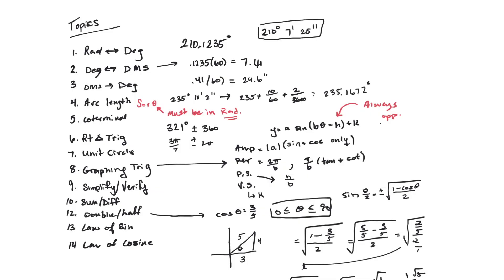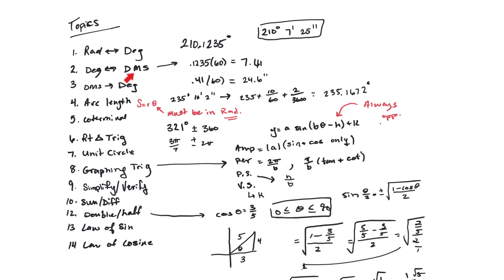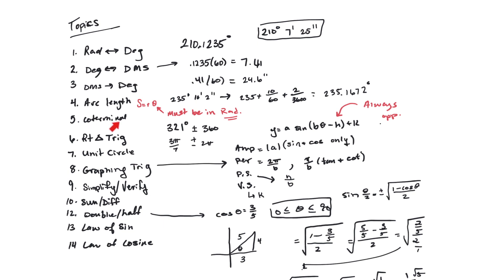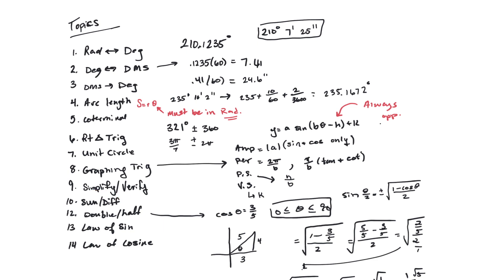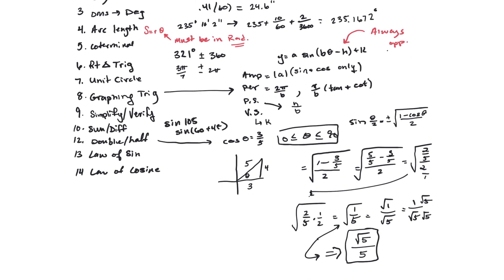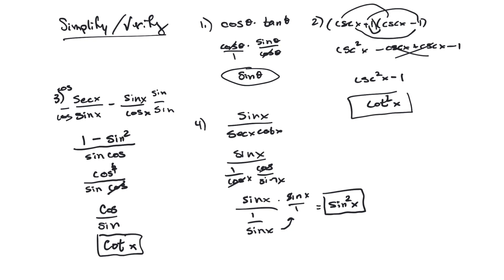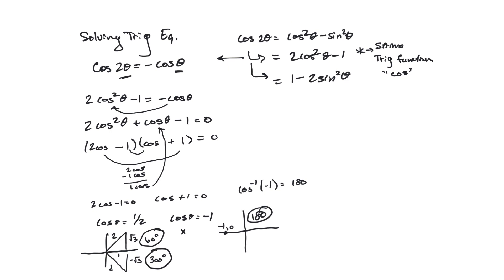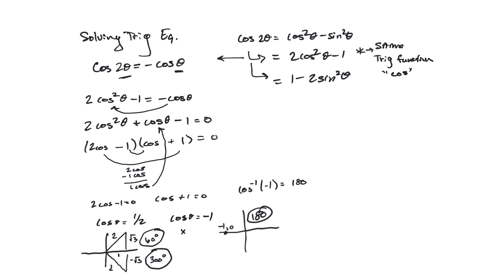PC: Final Exam Review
Here is a list of the topics on the final exam. I have included a few examples as well.